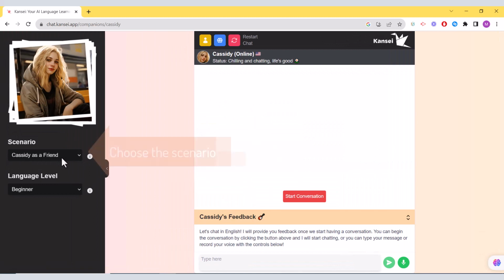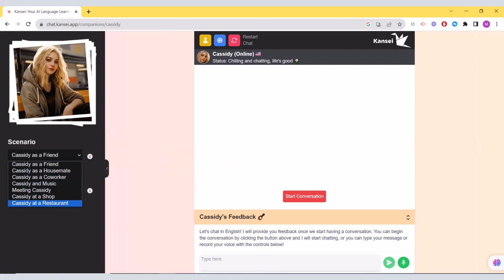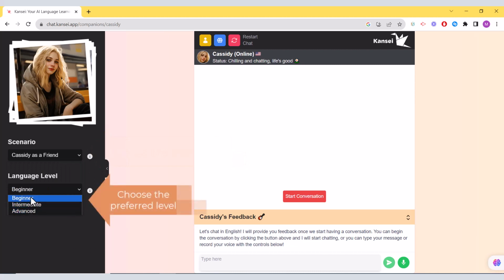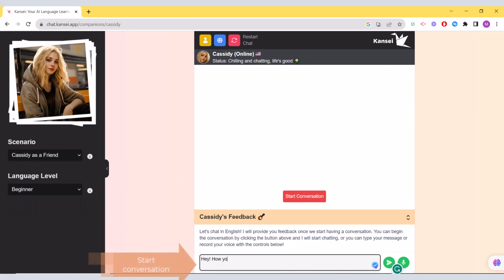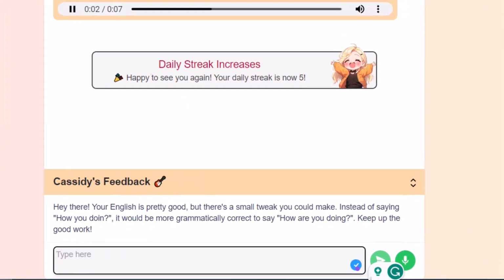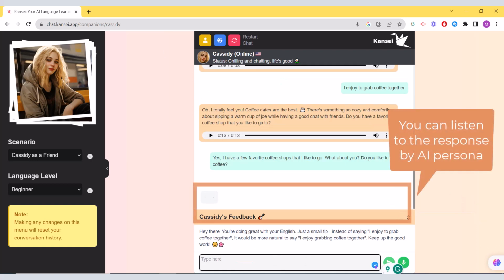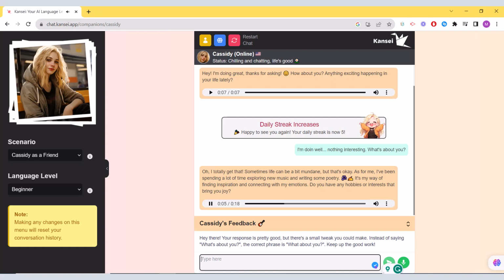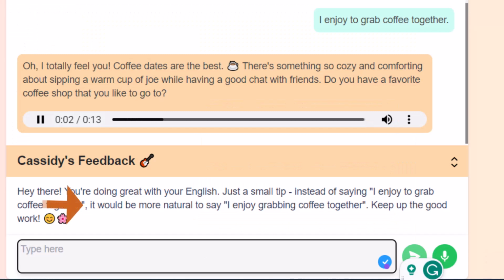Using Kansei for Feedback Purposes (Chatbot Feedback)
This video explains how the AI-powered app Kansei can be used for feedback purposes. Recent developments in the field of Artificial Intelligence (AI) offer enhanced possibilities for improving learning through feedback. As part of self-assessment, AI-powered chatbots can help to correct grammar, punctuation and pronunciation, for instance. One special feature of the Kansei app is its emphasis on speaking, whereas many other chatbots mostly concentrate on written language.